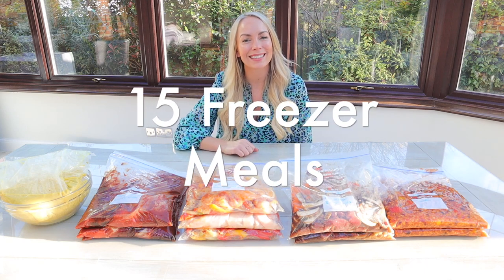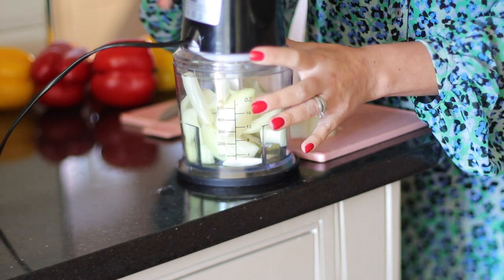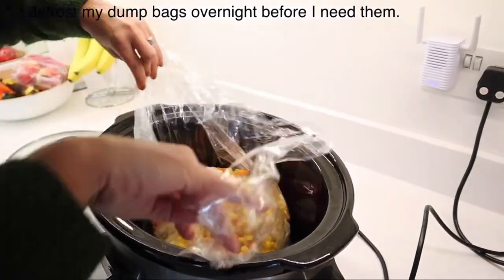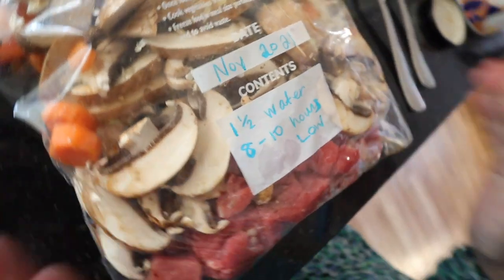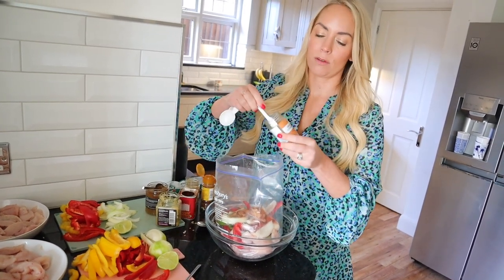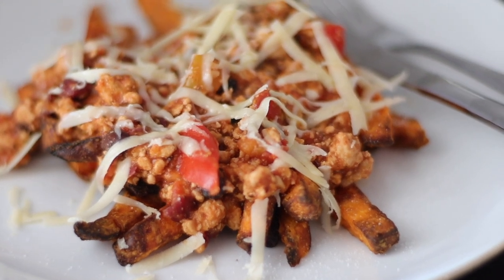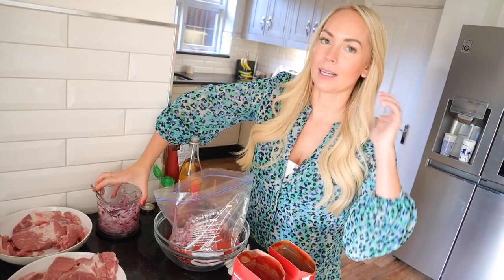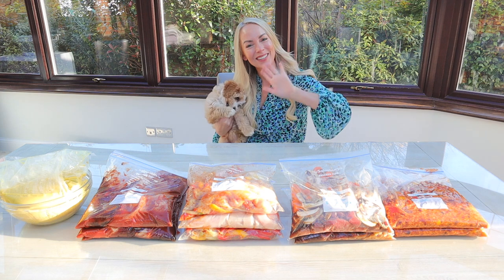15 EASY FREEZER MEALS, BATCH COOKING + SLOW COOKER DUMP BAGS | Emily Norris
How I Batch Cooked 15 Freezer Meals! I'm meal prepping ahead of our renovations.  In this video there are 5 different freezer meals + dump bags for the Slow Cooker  / Crockpot. They are all very easy, healthy and delicious.   I hope you like them.

MY SLOW COOKER

Timestamps:
0:00 - Intro
1:01 - Turkey Chilli
3:39 - Beef Stroganoff Dump Bag
6:25 - Chicken Fajitas Dump Bag
9:35 - Chicken Curry
10:55 - Sloppy Joes Dump Bag

FAQ's ❤c

A: I have been married to Matt for since 2009, he is the love of my life! We have three sons.